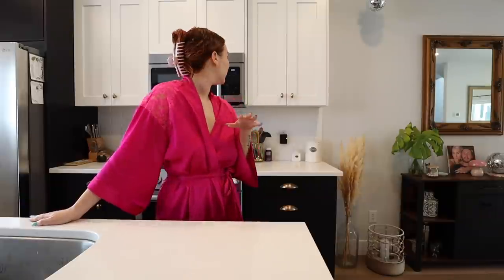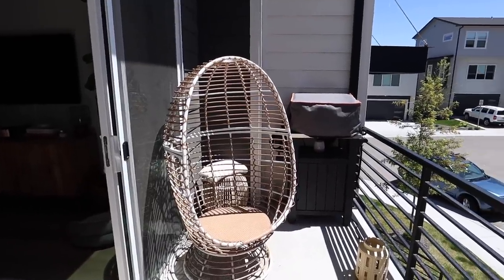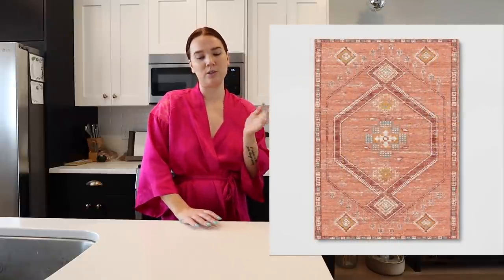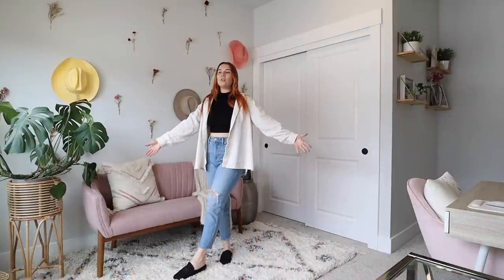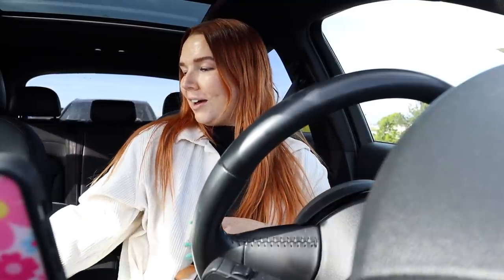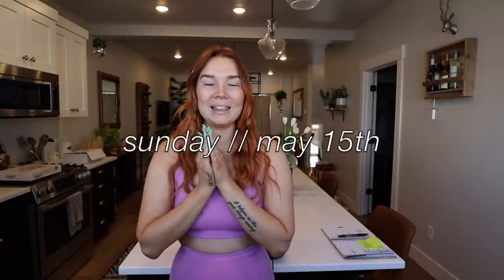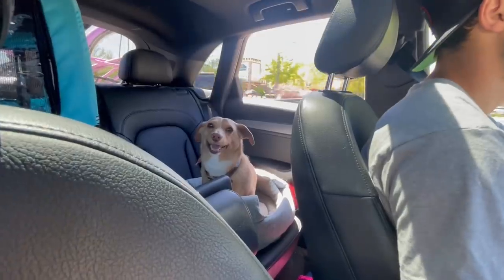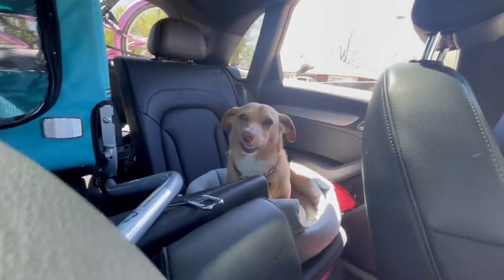VLOG | shopping for & decorating my new house's balcony!! + VIVAIA haul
GIRLFRIEND SET I WORE:
LEGGINGS (bra is sold out)

~ $25 OFF GIRLFRIEND COLLECTIVE (my fav sustainable clothing) ORDERS OF $100+ W/ CODE 'LINDSEY25'
~ HOW I SAVE MONEY ON ACORNS (Get $5 FREE in your account just by joining!)
~ MY FAV MENSTRUAL CUP (GET FREE U.S. SHIPPING ON IT W/ CODE 'LINDSEY')
~FREE FIRST LYFT RIDE CODE (I prefer Lyft over Uber!): LINDSEY487

MUSIC USED IN THIS VIDEO:
Ashley Shadow - Free Spirit
Doorway - Slenderbeats